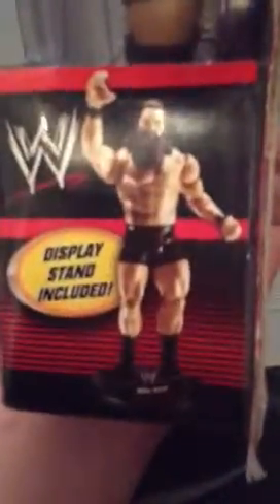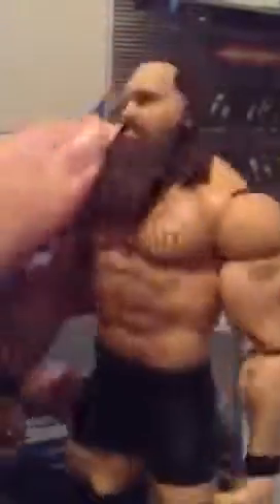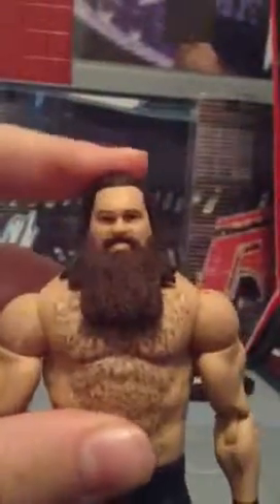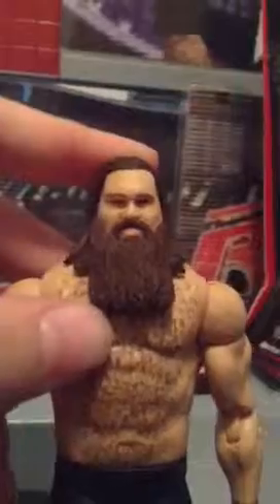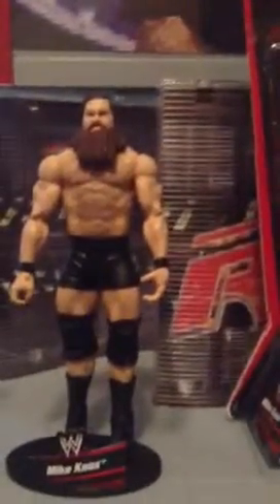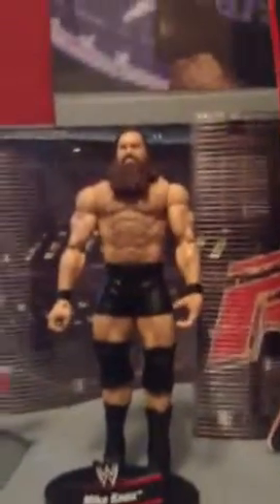Basic 5 Mike Knox Review!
Great Figure and a Display Stand.